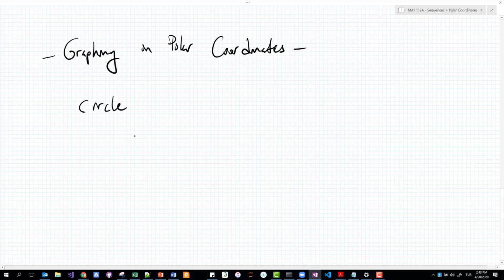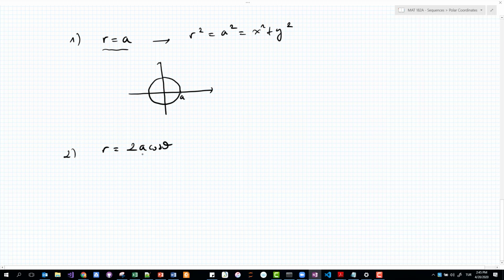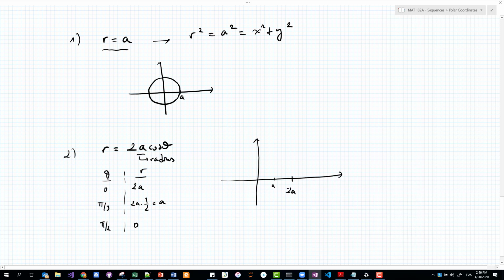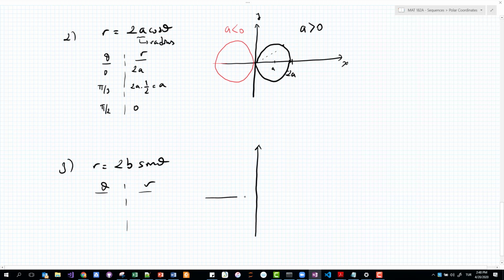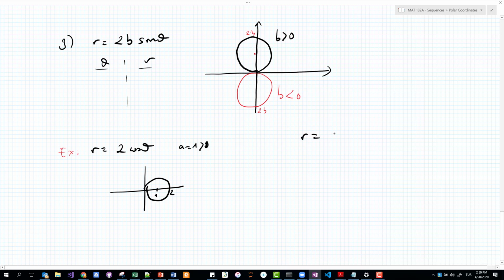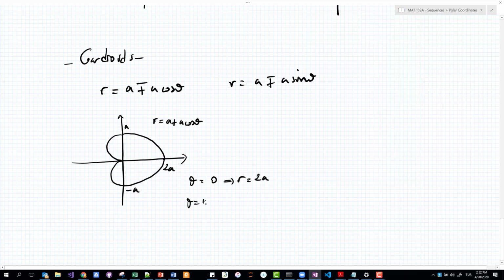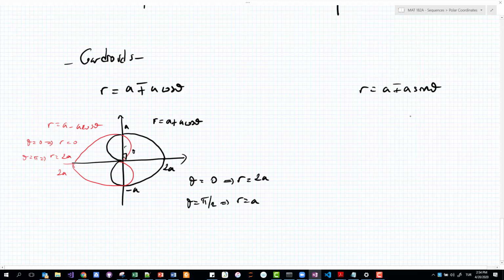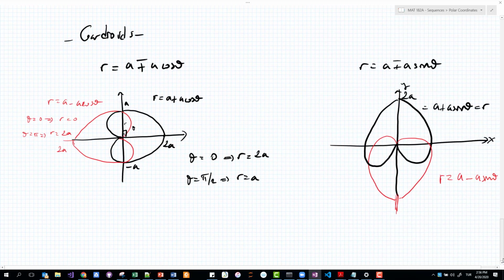MAT182A Week 14 Lec 1 2 Polar Graphs